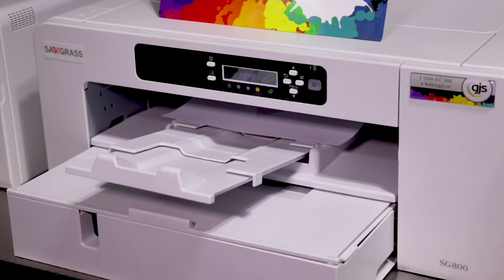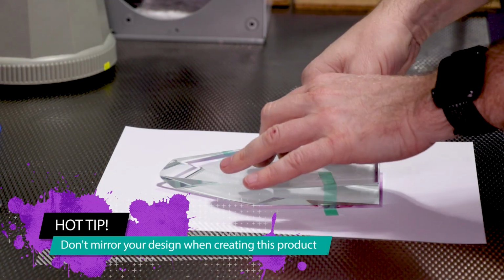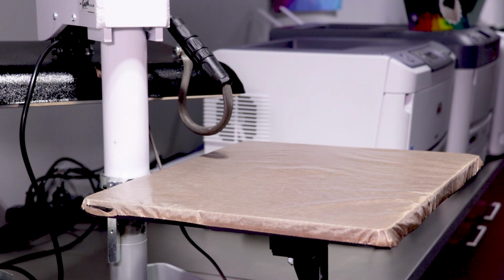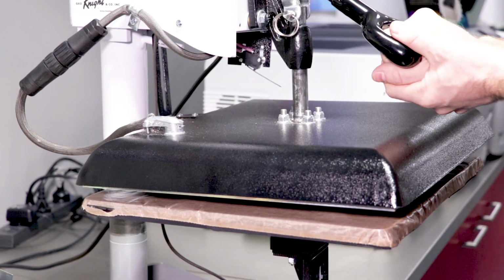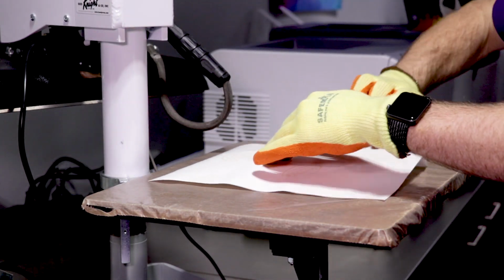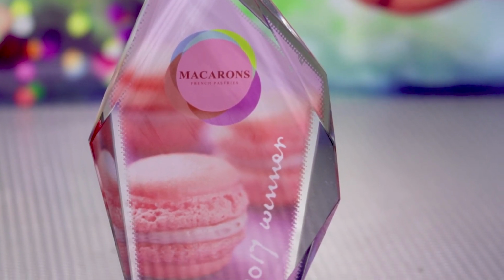How to sublimate SubliGlass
Have you ever wondered what the secret is to creating the perfect products with dye sublimation? Do you want to learn tips and tricks that will help you produce the best possible results with every print? Then GJS’ How to Sublimate series of videos is for you.

Each week we’ll step you through the correct way to make some of our most popular products, helping you learn and creating a library of helpful how-to guides that you can refer back to when producing products for your customers.

This week we'll show you how to create amazing awards, plaques and photo gift products using SubliGlass